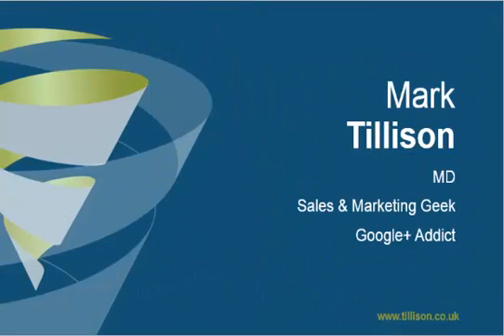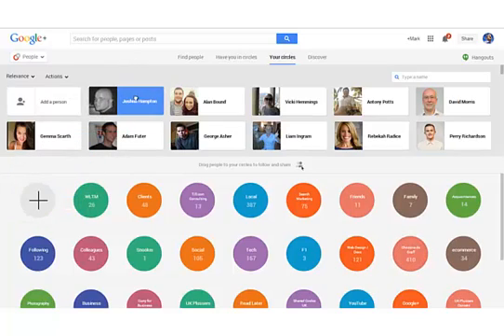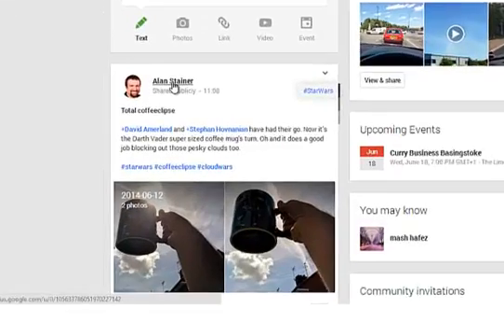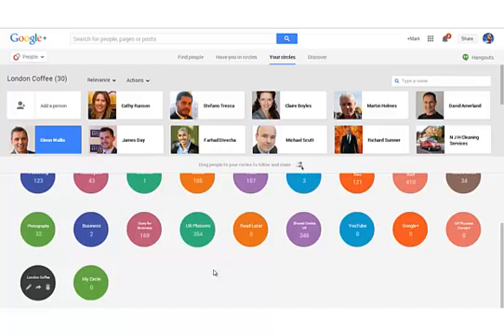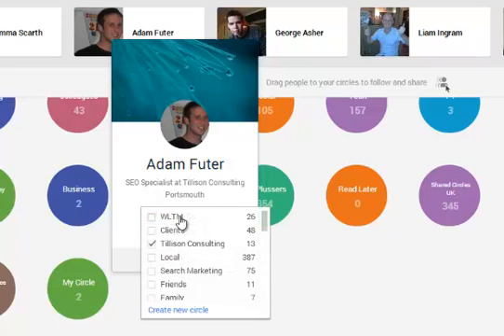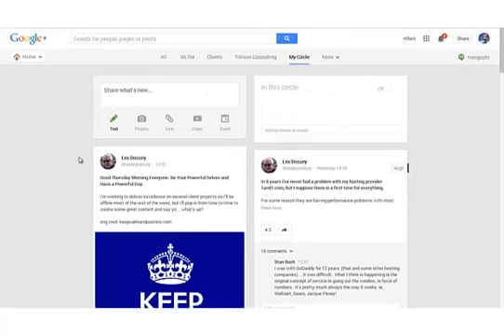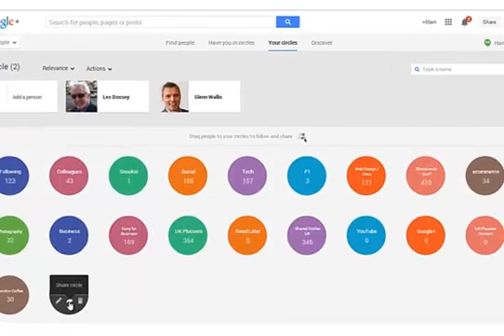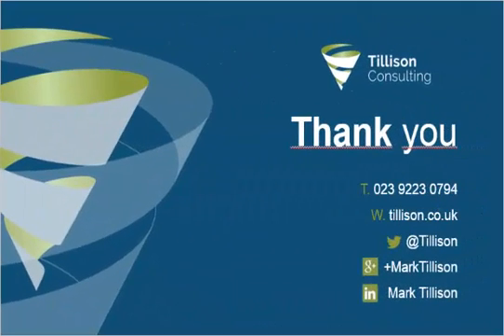Google Plus Circles Explained: How to Use Google+ for Business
This video features a Google Plus circles tutorial the feature which is the most significant difference to other Social Media platforms and includes; Managing Google+ Circles, Google+ Circles Privacy, Sharing Google+ Circles and explains how to use Google+ Circles for business.